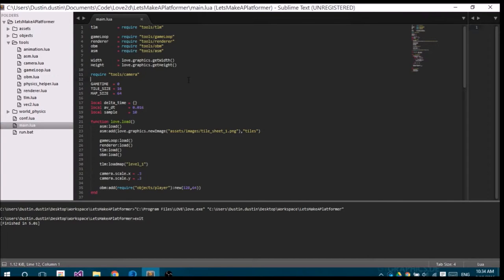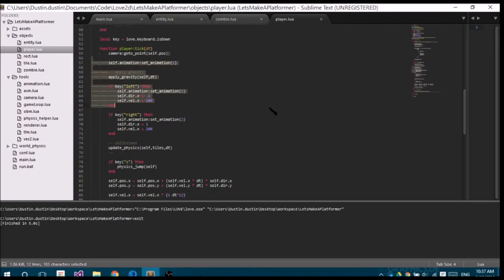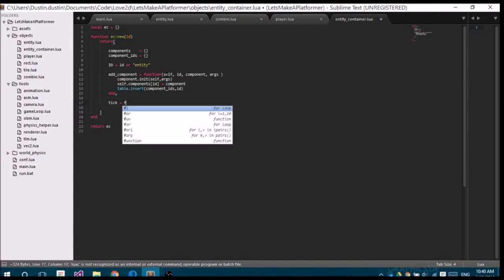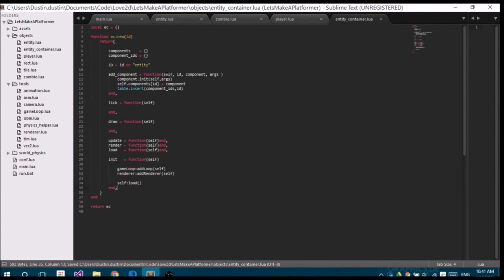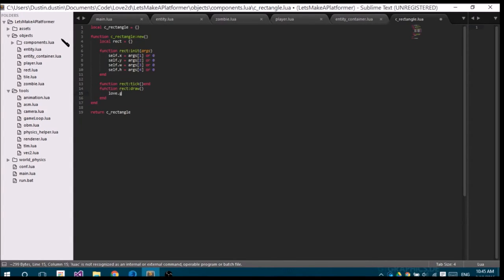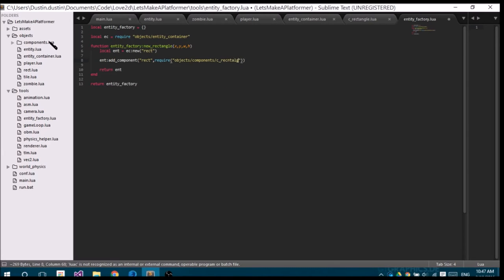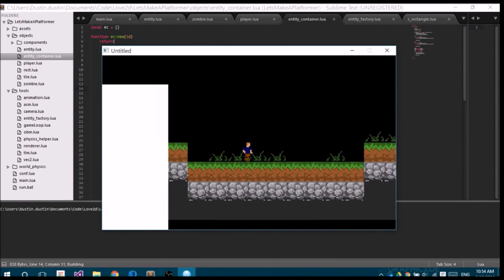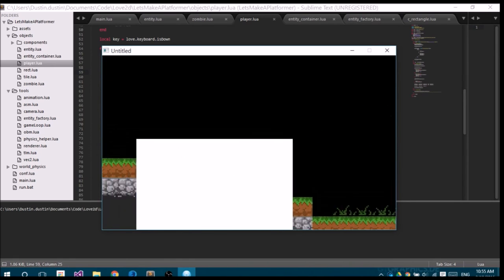Lets make a platformer in love2d - episode 16 - entity component system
Today we work on changing everything!